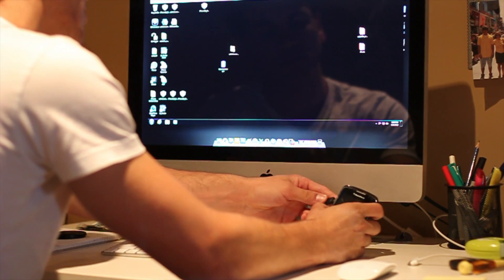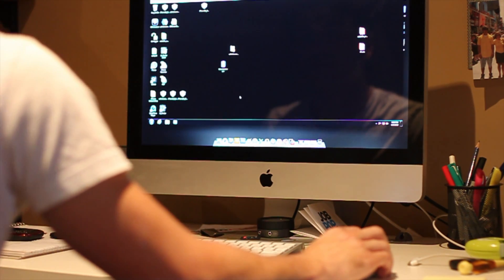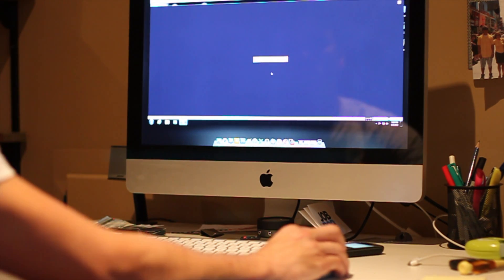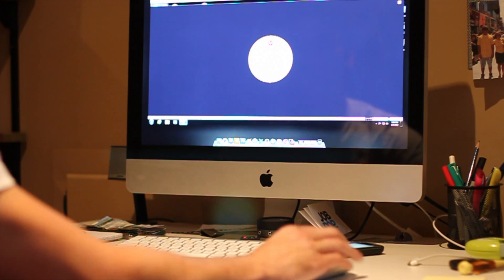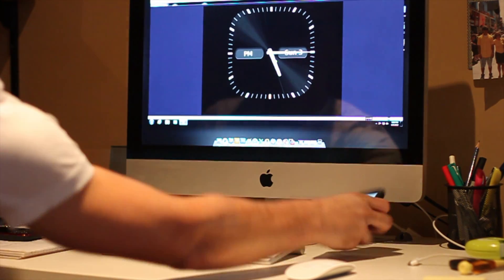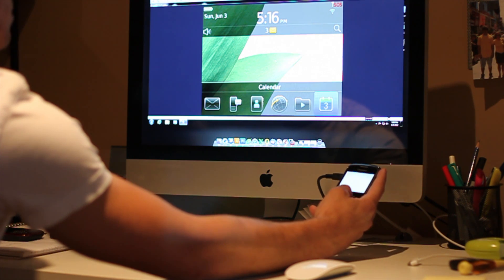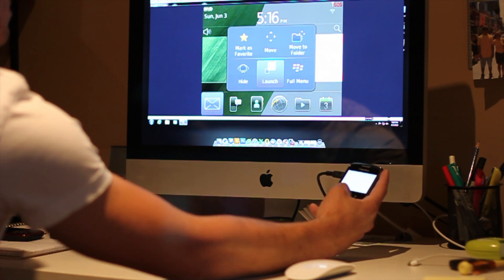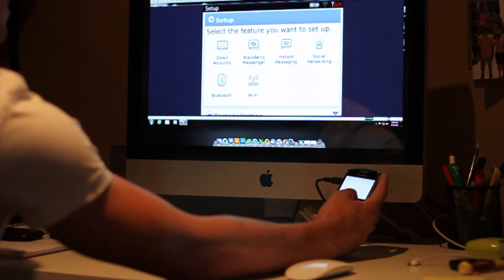BlackBerry Screen Emulator - Display BlackBerry Screen on your Computer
BBScreenStream is an easy way to display your BlackBerry on your computer.

Download the program here... {Link Dead}

You will need to have BlackBerry Desktop Manager installed. Plug in your BlackBerry and wait till it says drivers installed. Open BBScreenStream and hit the play button. It will prompt for a password, if you have one enter it in now. You will get a button in the middle of the program that says Play hit that, your BlackBerry screen will now be displayed on your computer!

UPDATE, If you cannot locate javaloader.exe follow this process.

Download JLCmder here... {Link Dead}
Once you install it, javaloader can be found at C:\ProgramFiles\JL_Cmder

May 2022 update:
This video is very old and the hosted links above appear to not be working. I've found a couple of links which have single negatives on VirusTotal. These are most likely false positives, but linking just in case.